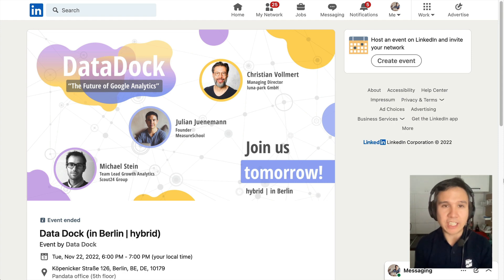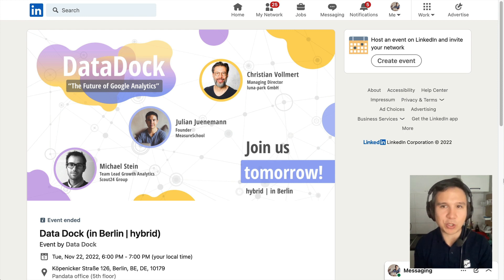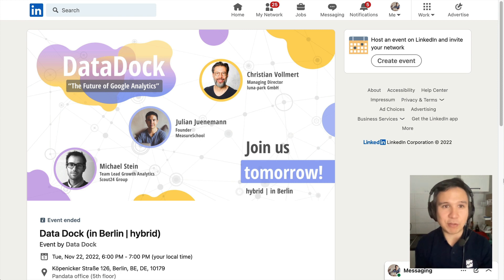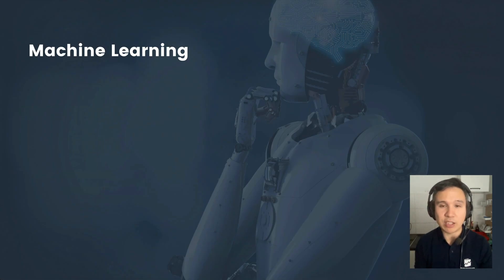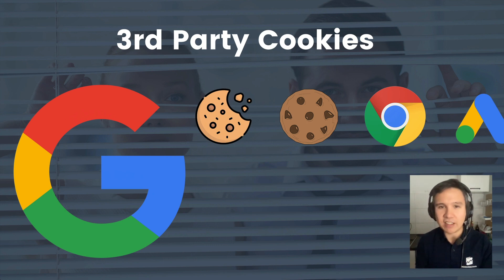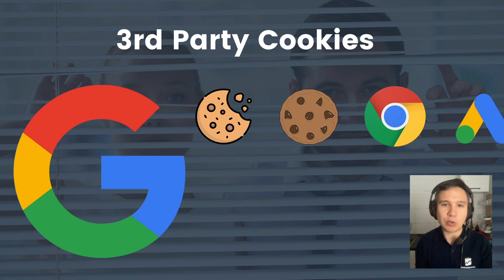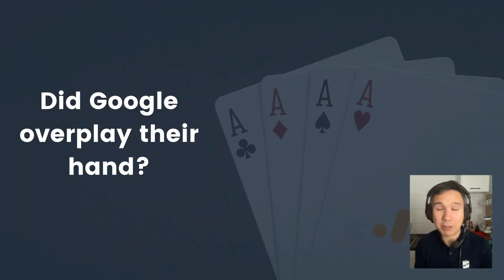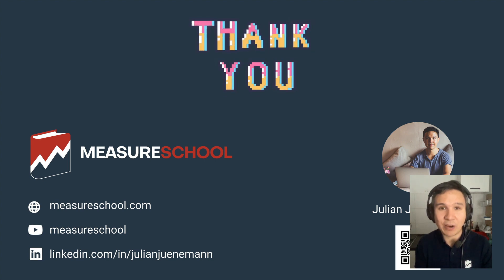Why You Should (Not) Switch to GA4. DataDock Presentation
To switch or not to switch? That seems to be the current digital marketing dilemma since Google announced the deadline for the sunset of Google Analytics. Therefore, people are considering switching to Google Analytics Four or GA4, as it is known in the community. Well, it seems like this has started a whole new trend that might have not been that strong when all this began some months ago. Julian covered it in his presentation at DataDock in Berlin in which he analyzed the good and the bad things about this new step Google has taken. So check it out and let us know what your true feelings about this forced migration are.

👍  FOLLOW US 👍

OUTLINE

00:00 - Introduction
00:59 - Google Analytics Overview
03:46 - Is GA4 the Saviour?
08:15 - Is GA4 a Good Thing?
09:01 - Google Analytics Alternatives?
10:09 - What You Should Ask Yourself Before Migrating?
10:58 - Wrap Up